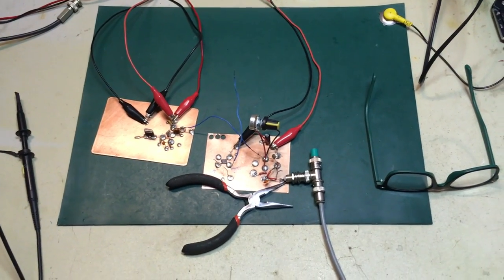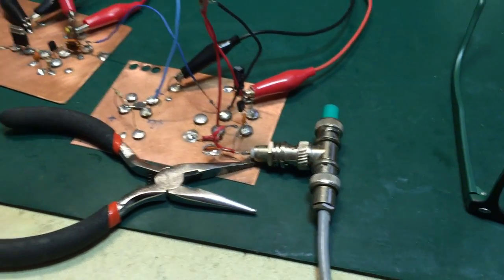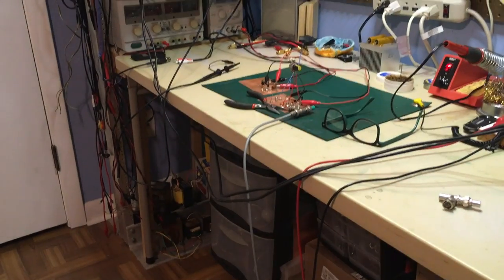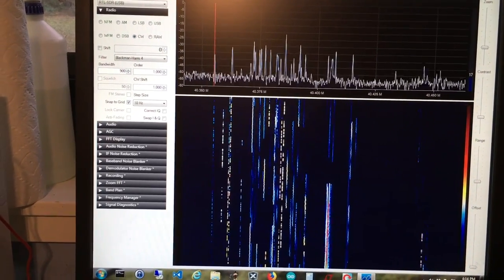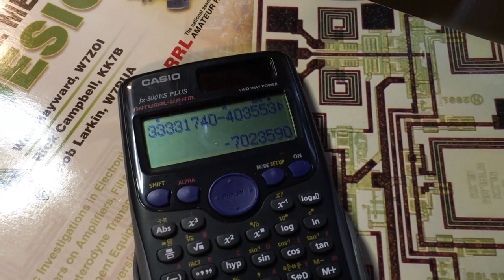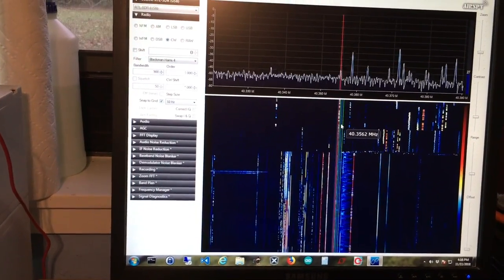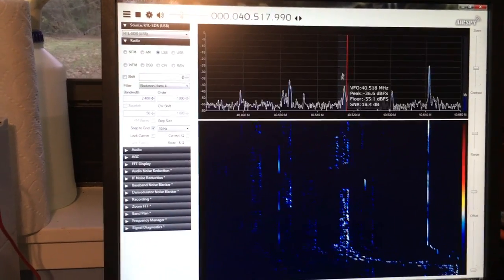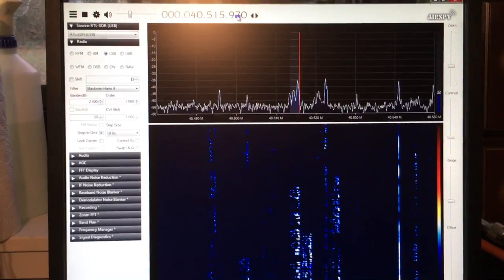RTL-SDR Ham Bands UpConverter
A DIY Colpitts Crystal Oscillator at 33MHz drives a DBL Mixer into an RTL-SDR. Used here to up convert the amateur radio ham bands.